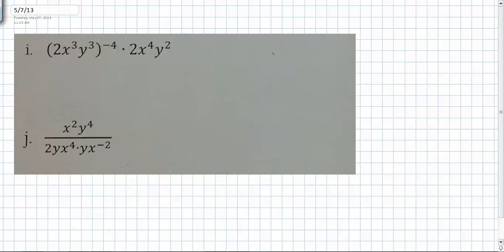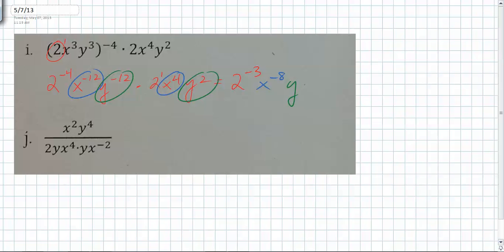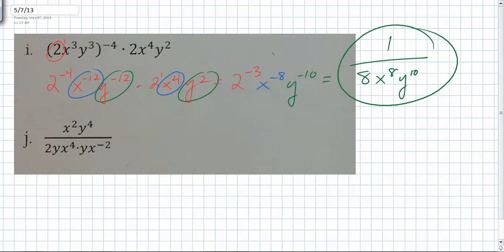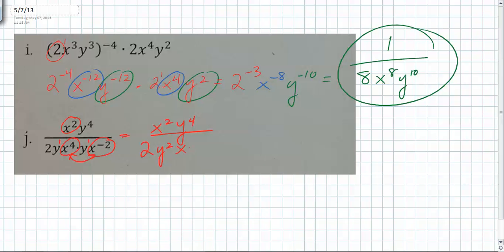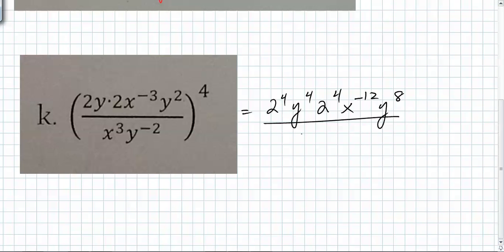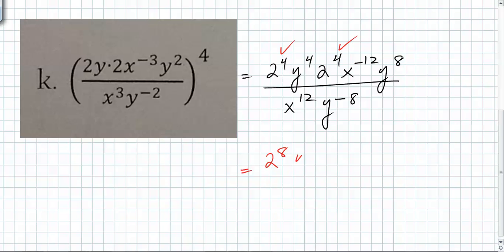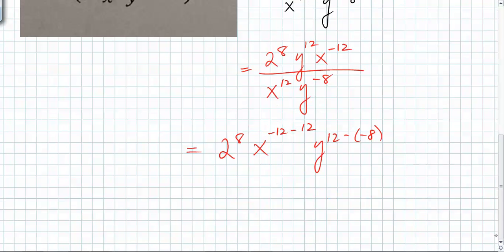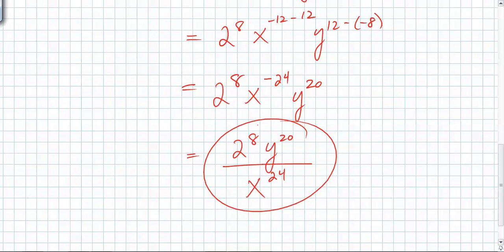5/7/13 - B Block - Algebra 1 Accelerated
We work through simplifying some exponential expressions. PDF notes